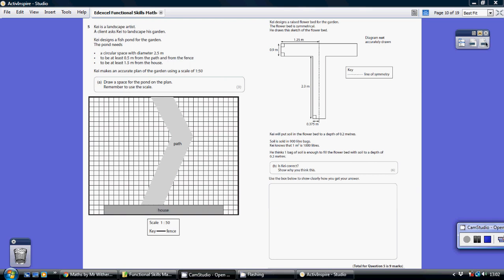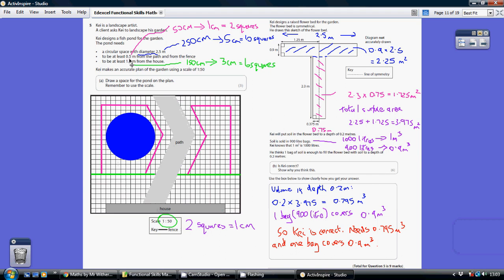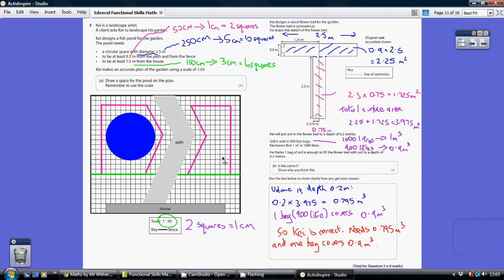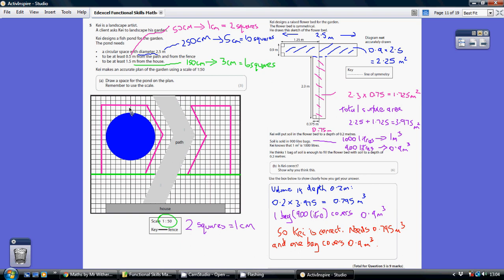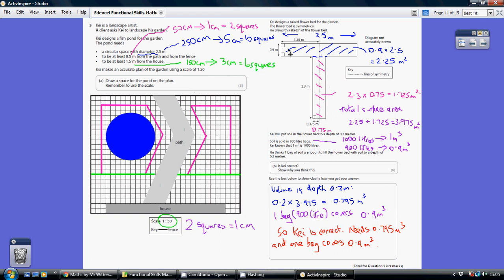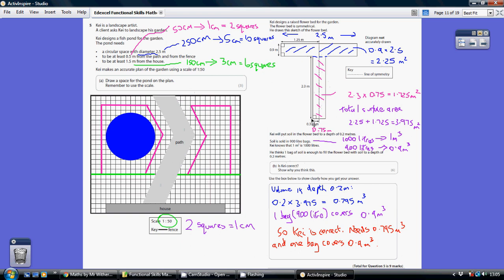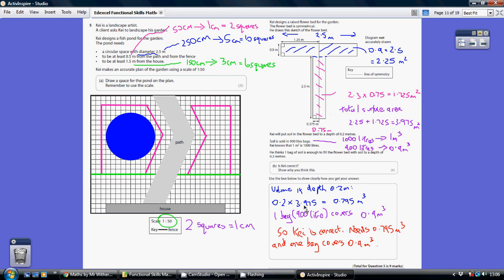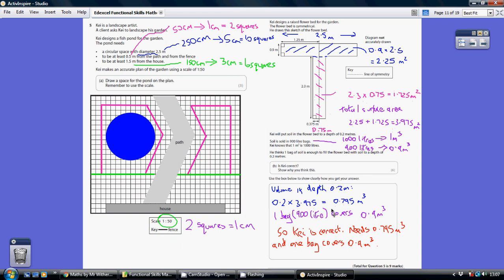Edexcel Functional Skills Mathematics Level 2 - 17-21 July 2017 Q5